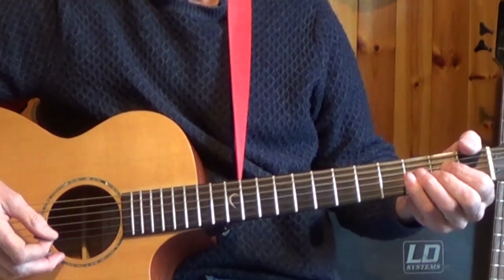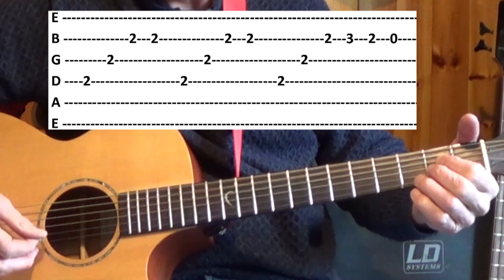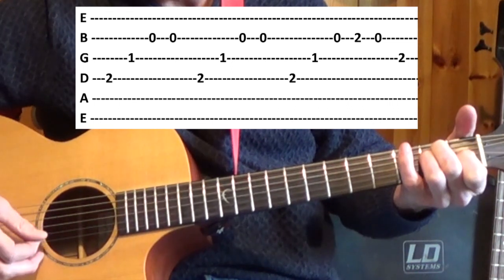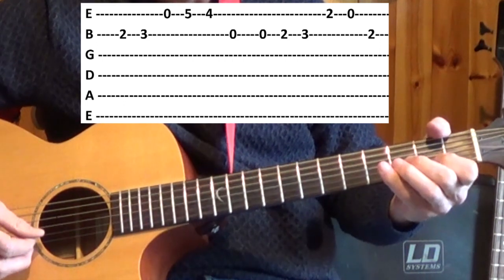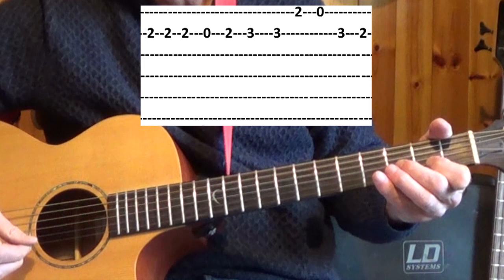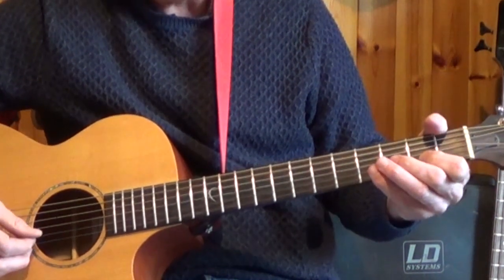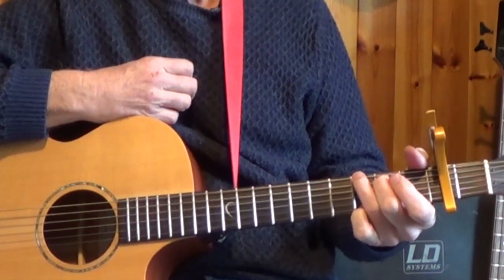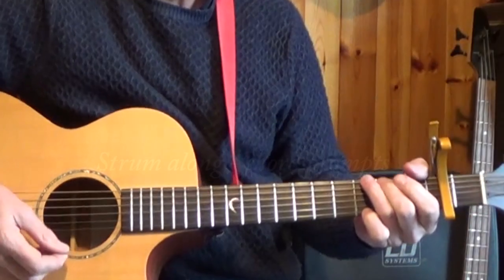Shoe the Donkey easy guitar lesson - Irish ballads and folksongs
Learn how to play the 2-hand dance tune Shoe the Donkey - tabs and chords
for over 200 great-value lessons on songs and tunes popular in Ireland!